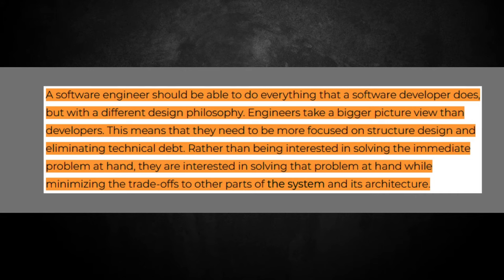What is the difference between a Software Engineer and a Software Developer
In this video, I discussed the difference between a software engineer and a software developer role coming from a mechanical engineer going into software engineering.